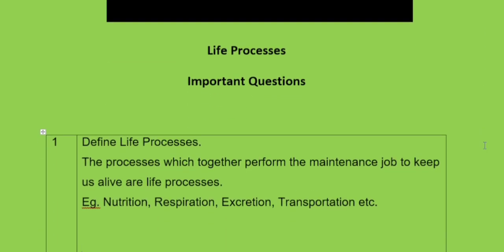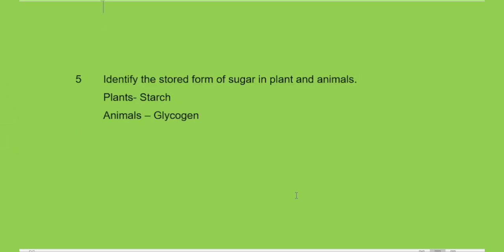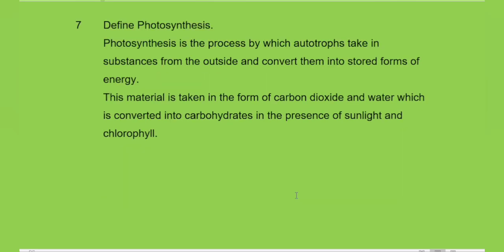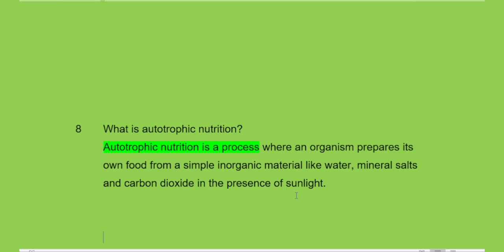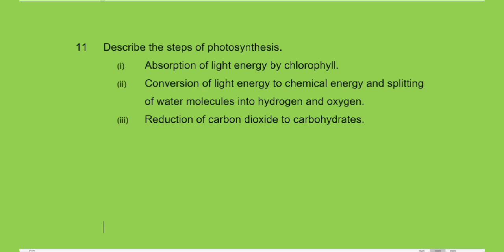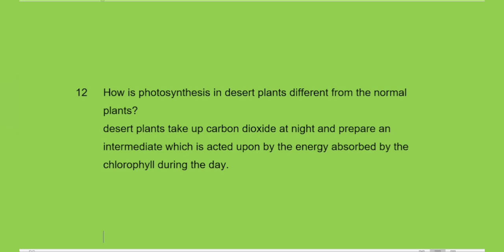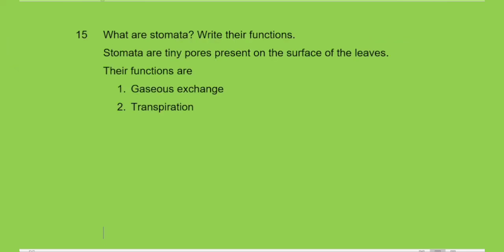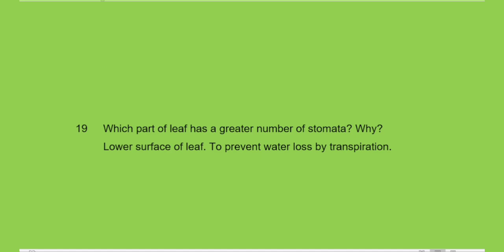Life processes important questions Part1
Extra questions